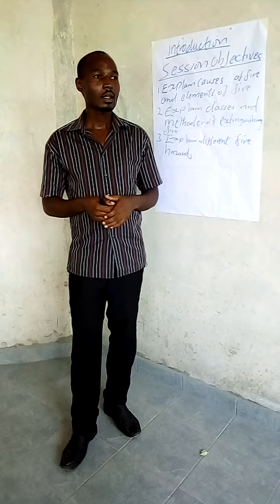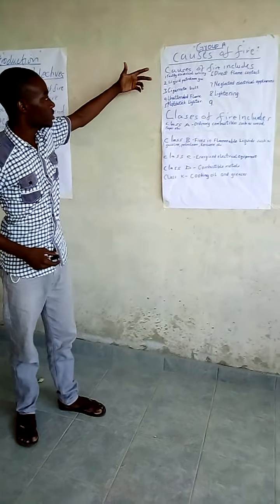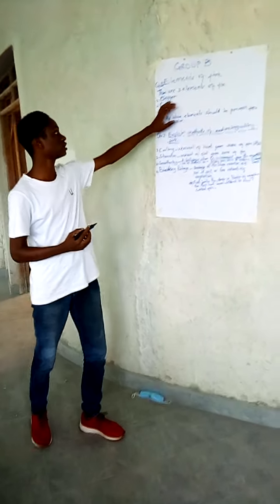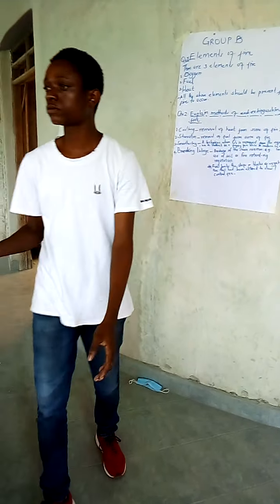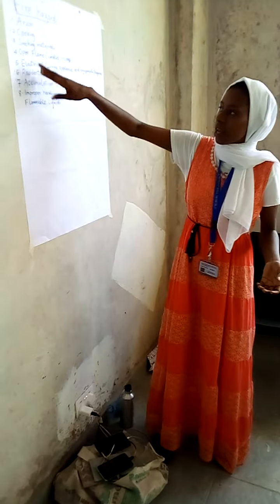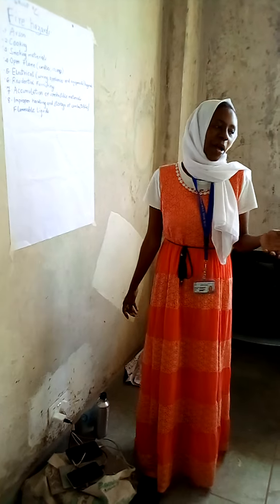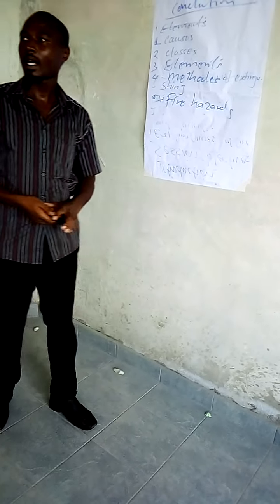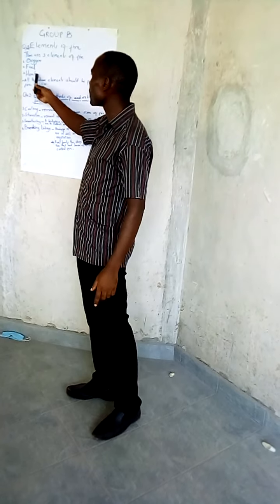introduction to basic concepts of fire